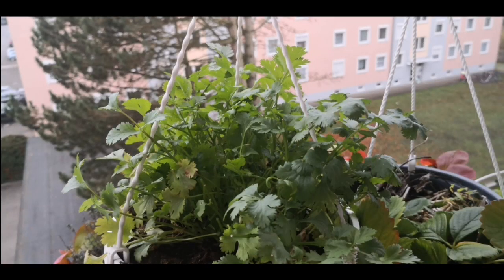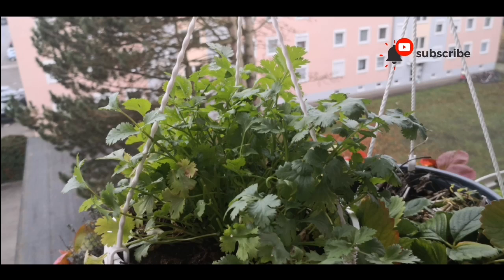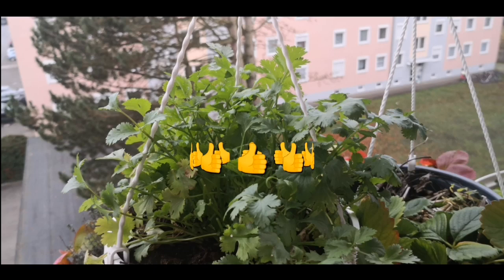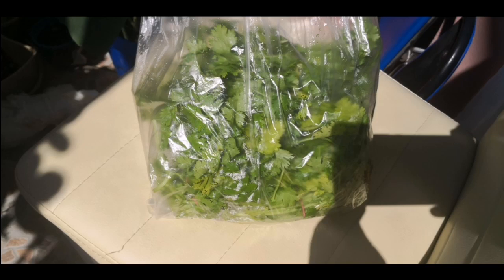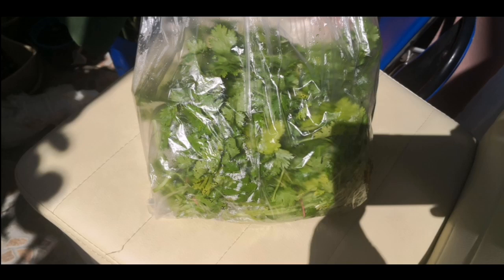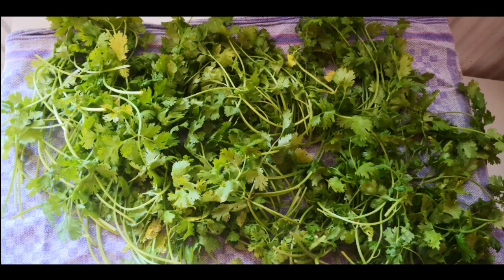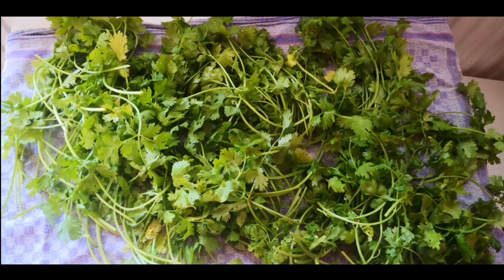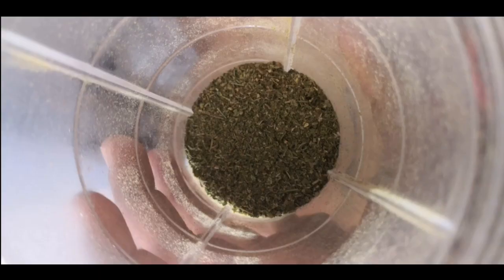ways to store and preserve coriander : coriander powder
Coriander is something which add life to indian food. In this video I am going to talk about ways to store coriander leaves and how to use that later.
You can dry and make coriander powder and even grow it at your home. Or line an airtight box with paper and store it for later use.